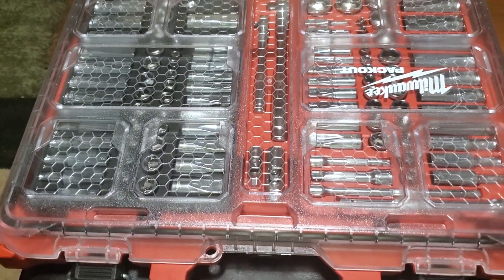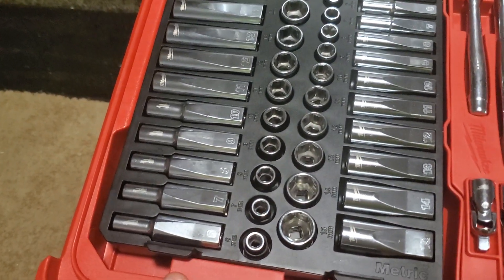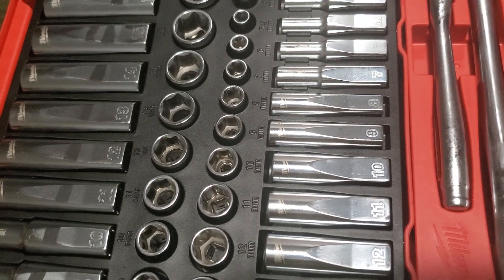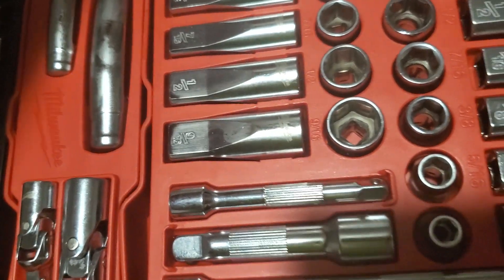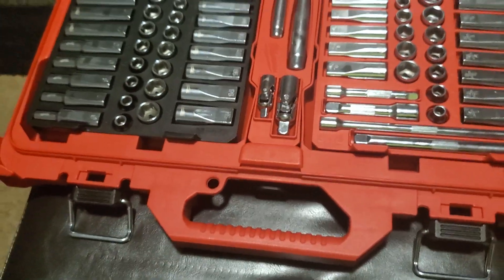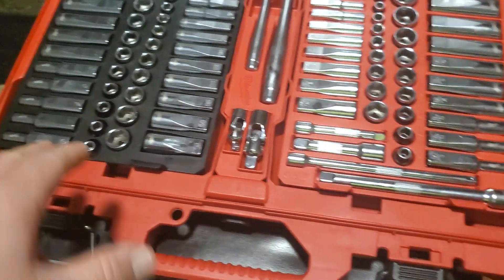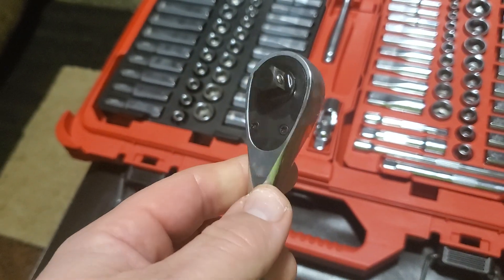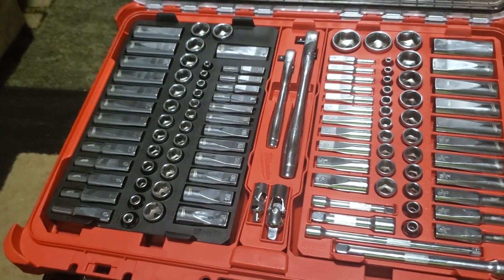Milwaukee 106 piece 3/8 & 1/4 metric and standard packout socket set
I go over and review the Milwaukee  3/8 & 1/4 metric and sae packout socket set and saved $$$$.